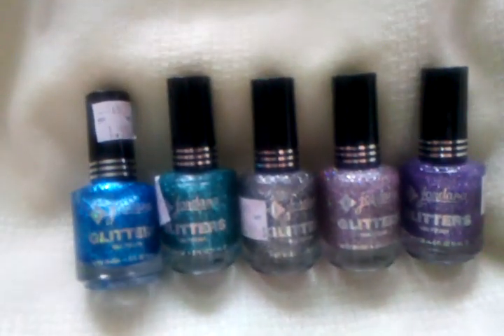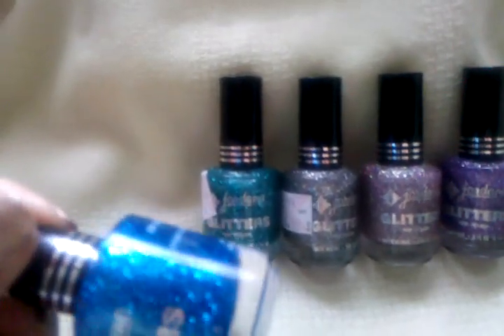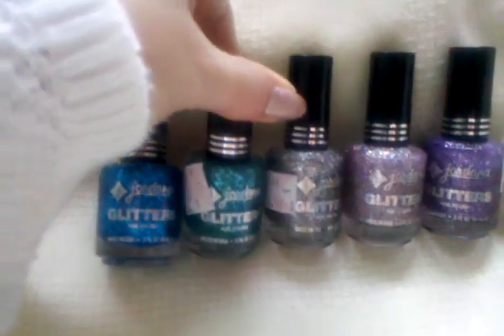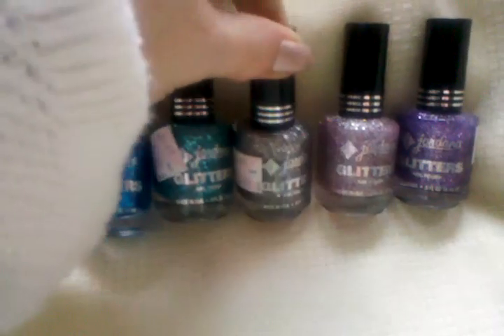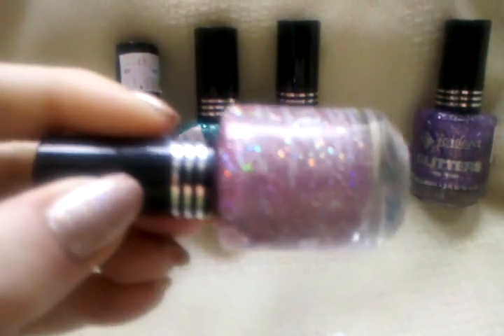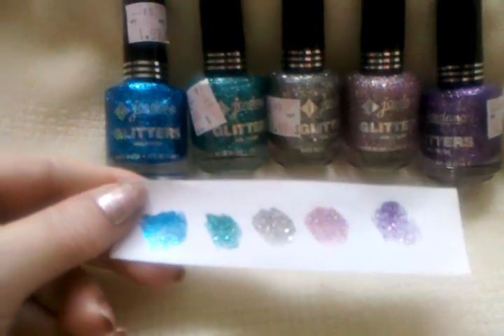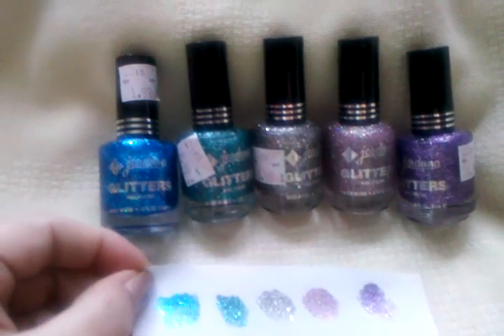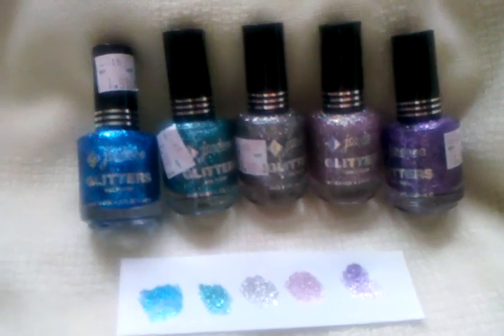NEW Jordana Glitter Specialty Nail Polishes Part 1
When I show my fiance a photo of a new beauty product that catches my eye, he's not happy until he finds it & the whole collection for me. Yep, he's a doll. This is Part 1 of the new Jordana Glitter Specialty collection. Shown are Blue Bash,Celestial,Rhinestones,Fairy Dust & Celebration.